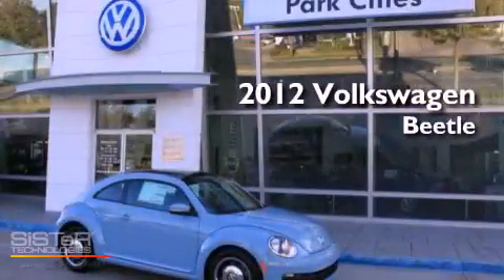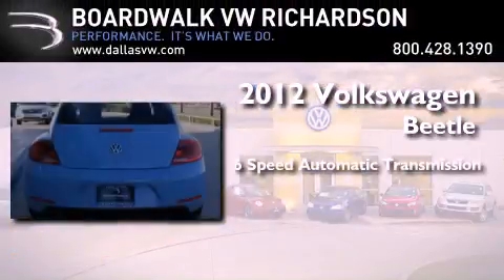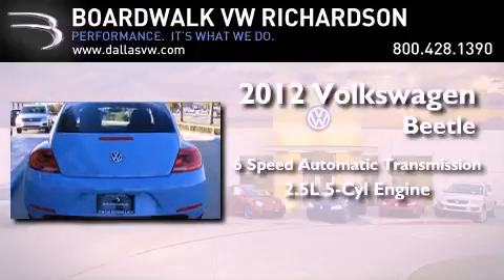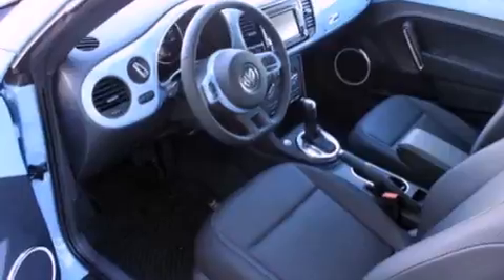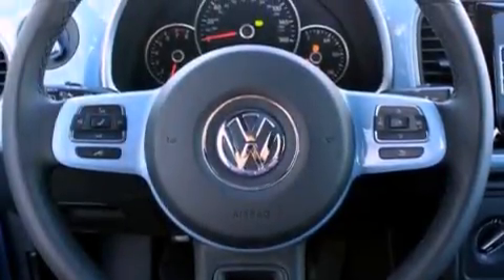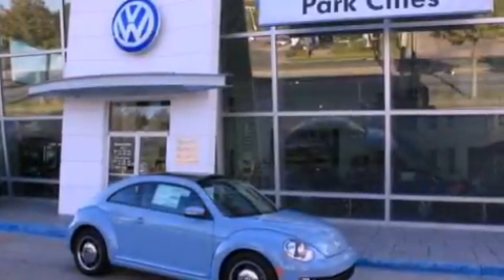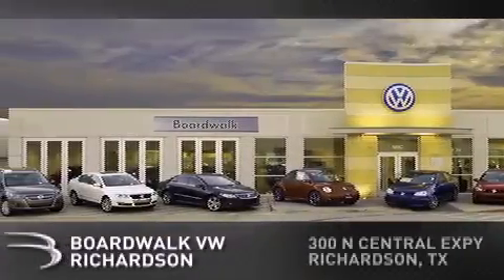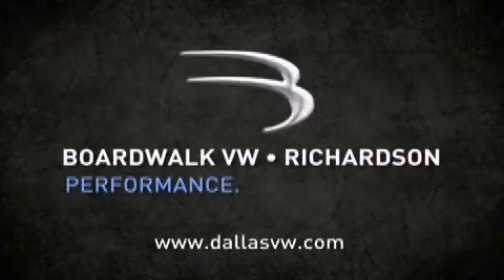2012 Volkswagen Beetle Richardson TX 75080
Year : 2012

 Make : Volkswagen

 Model : Beetle

 Engine : Gas I5 2.5L/151

 Trans . : Automatic

 Exterior : Denim Blue

 Stock : 12B053

 300 North Central Expressway

 2012 Volkswagen Beetle Richardson TX